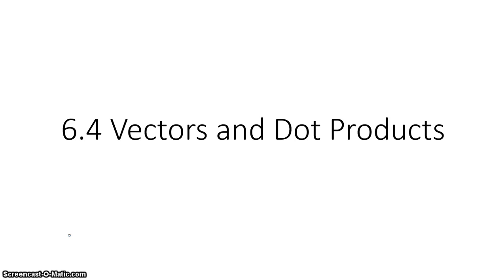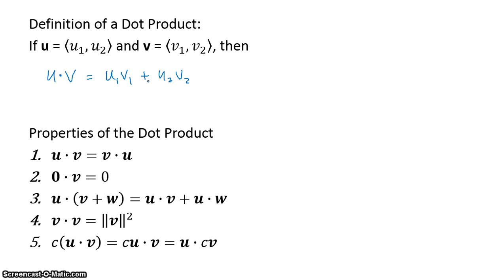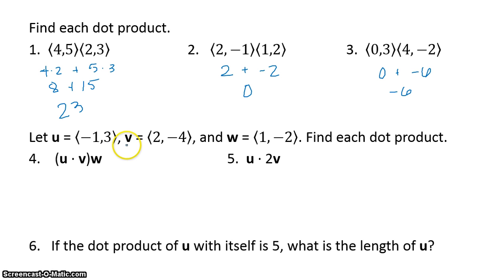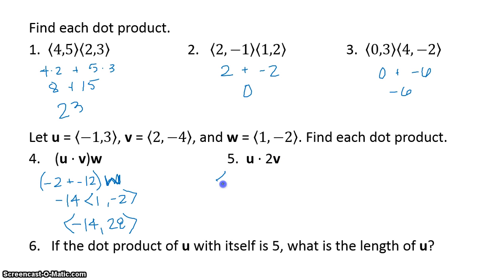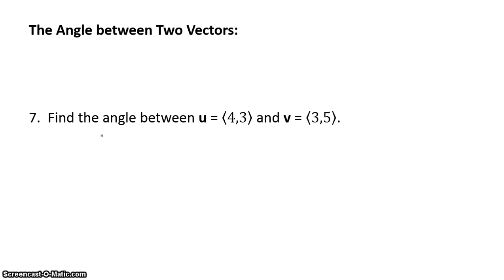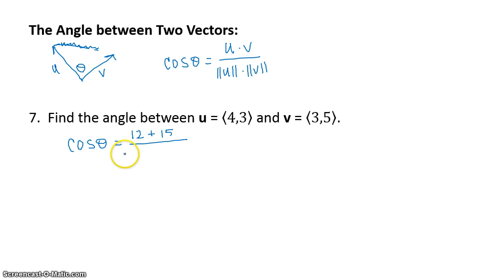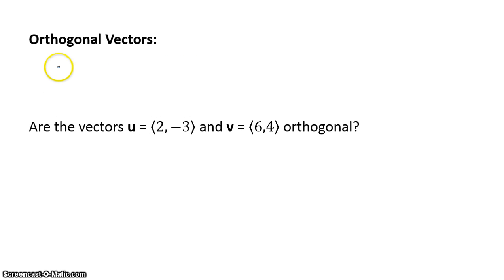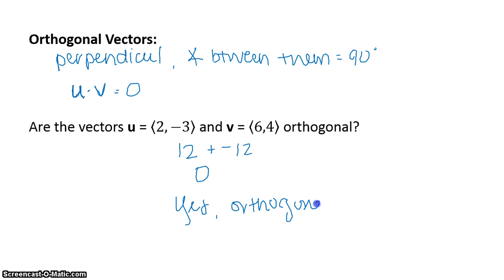6 4 video